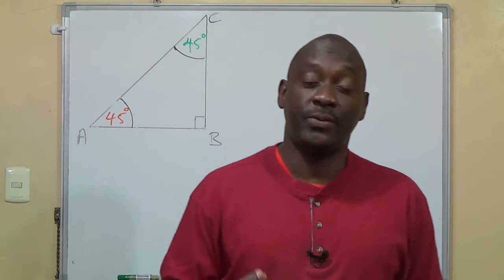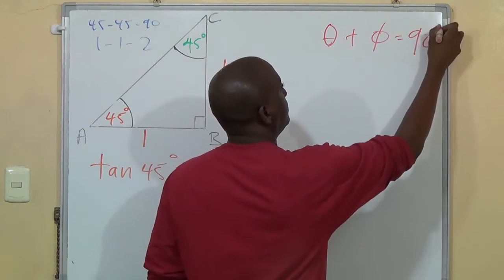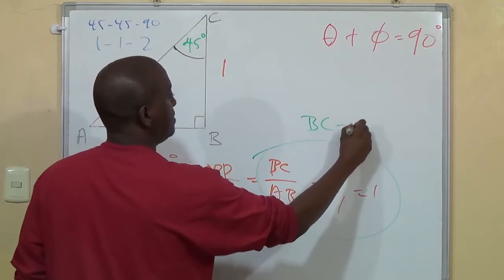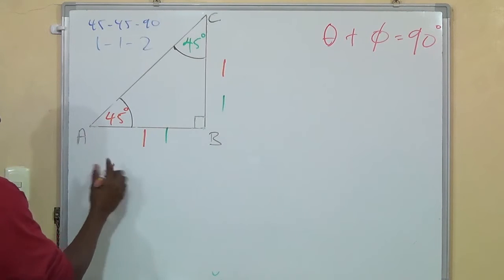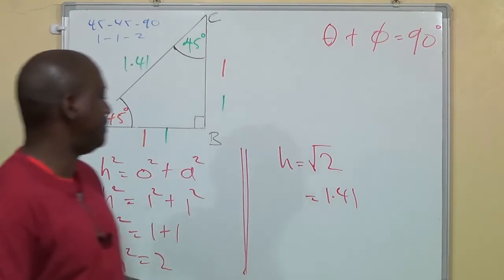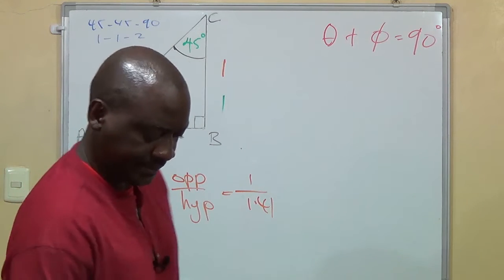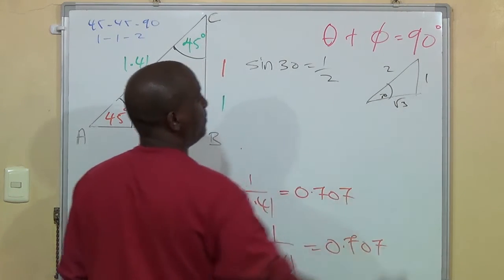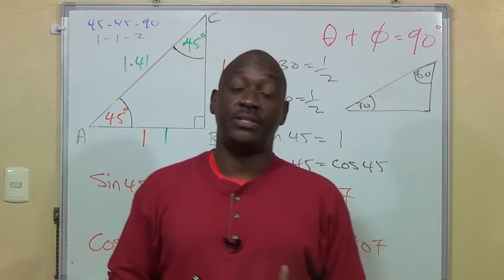Trigs 06 - 45 Degrees